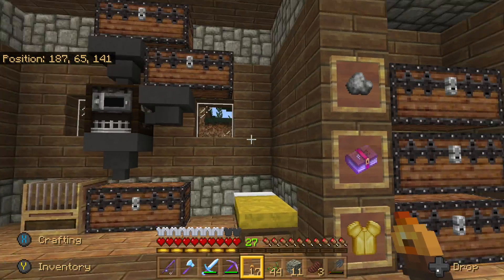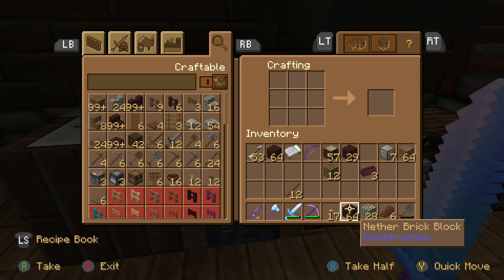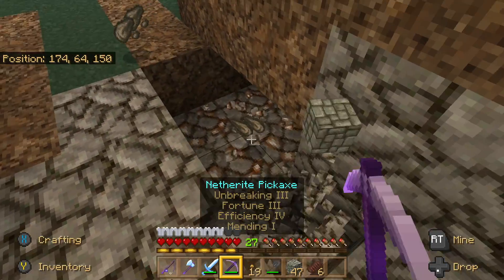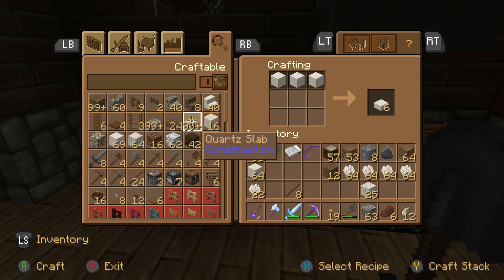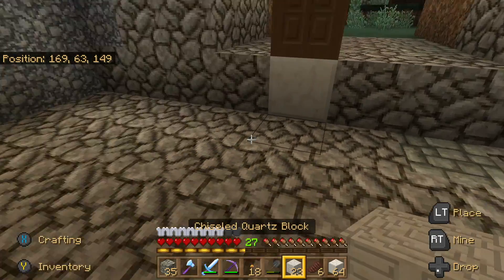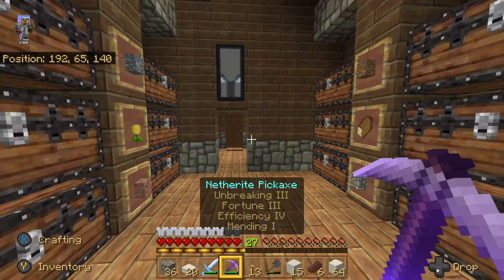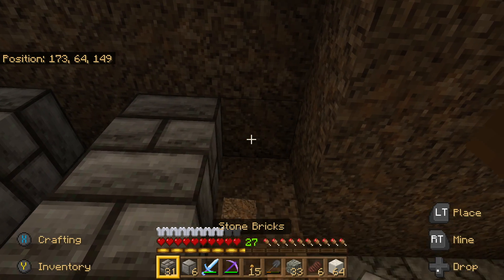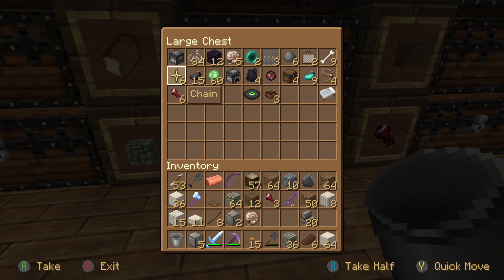E50 - Journey Thru Minecraft / Let's Play: A New Door - Part 1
Welcome to Journey Thru Minecraft / Let’s Play - Episode 50: A New Door - Part 1. In this video, you will learn the basics using Bedrock version #1.17 on the Xbox One, craft new blocks, how to plan a build, more floor lighting techniques, lava flow decor, and just have fun. This video is intended for those who love to watch Minecraft videos, parents who want to learn how to play Minecraft, and gamers who have never played Minecraft before.

Here are the time markers for each Tutorial Session or Story in case you want to come back and watch them again.

Creating Stones - 02:23
Crafting Nether Brick Blocks - 03:55
Digging out the New Door Template - 06:50
Crafting Different Quartz Blocks - 11:54
Laying Floor Lighting - 17.25
Crafting Stone Bricks - 20:20
Building Entry Way - 22:33
Building Lava Flow Decor - 31:50

Enjoy the video and leave some comments. I’d love to hear what you have to say about the video. Don’t forget to hit the Like button if you enjoyed it and please do subscribe to Treethony You will help grow my channel so I can provide you more quality videos.

Links:
Minecraft Forum & Mojang: @
Wattles: @esplays